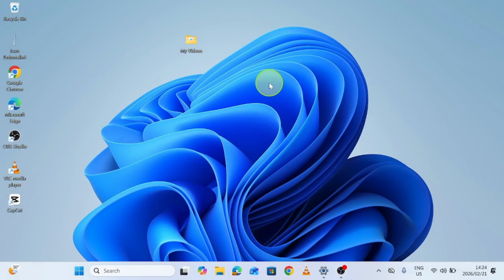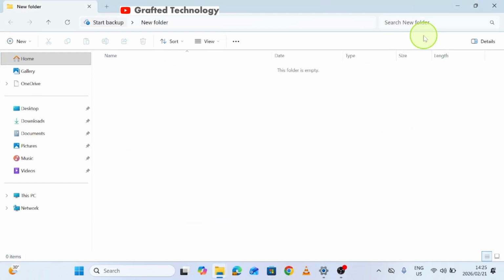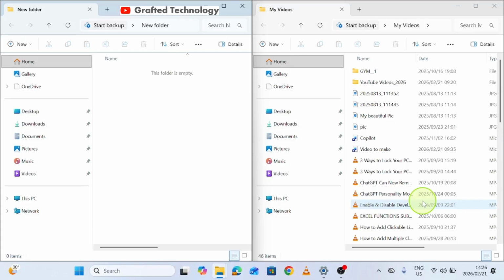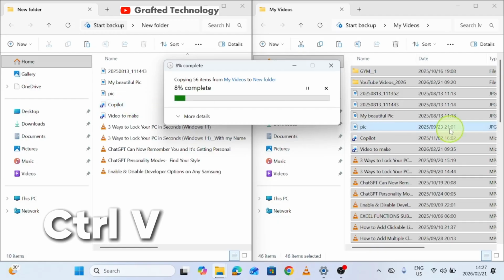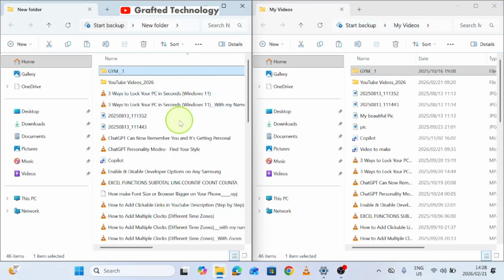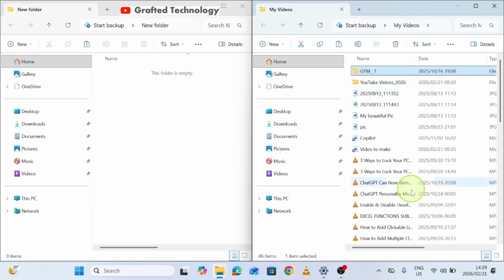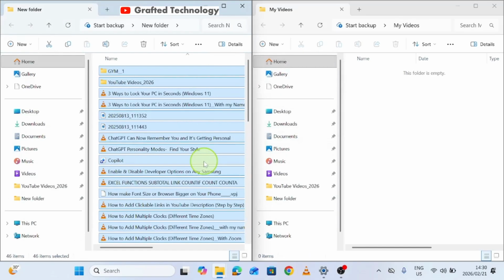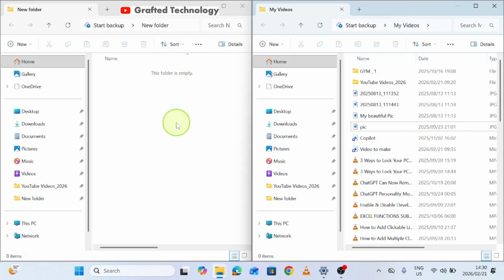How to Copy, Cut, and Paste in Windows (Step by Step)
Learn how to easily move and duplicate files and folders using Cut, Copy, and Paste in Microsoft Windows.